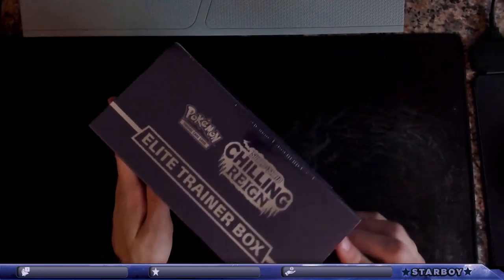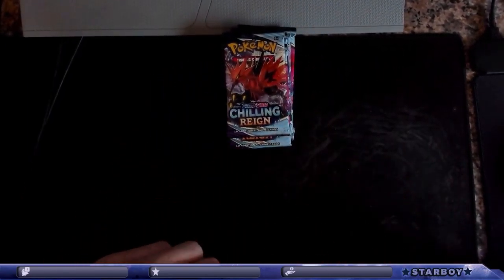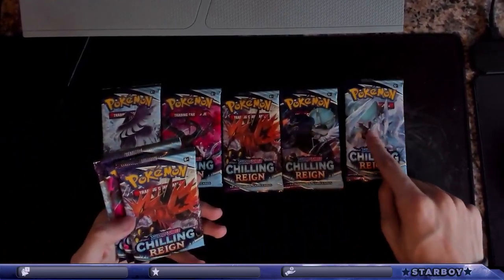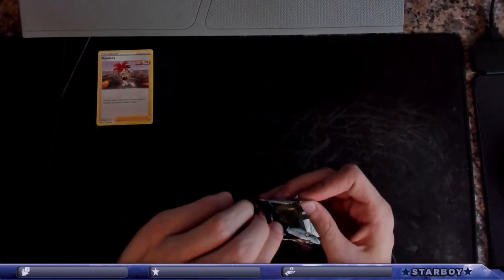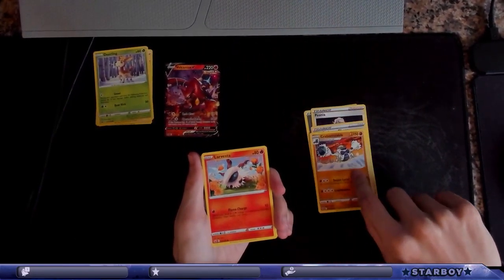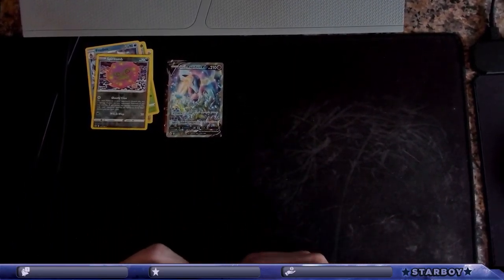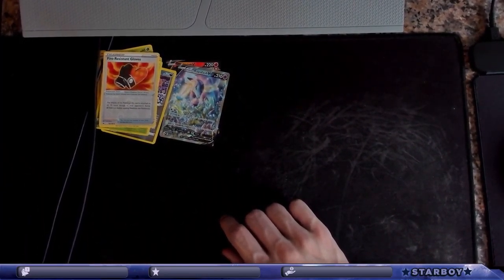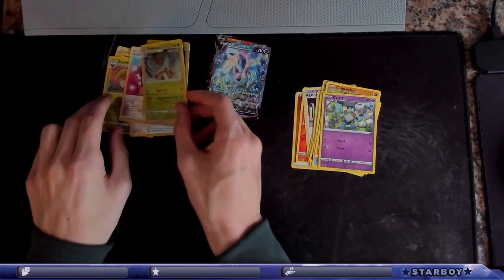Pulling An Insane Full Alternate Art Card! Chilling Reign Elite Trainer Box Opening!